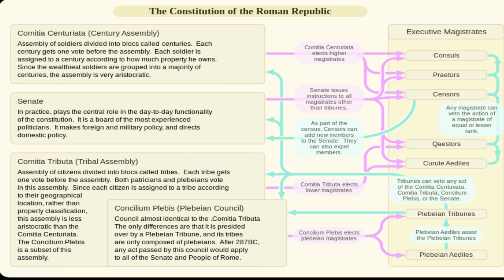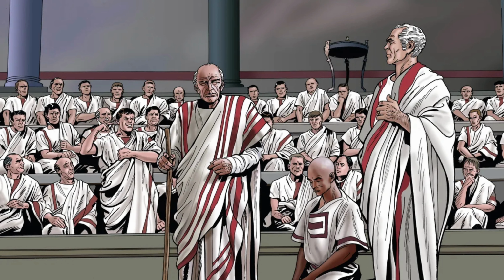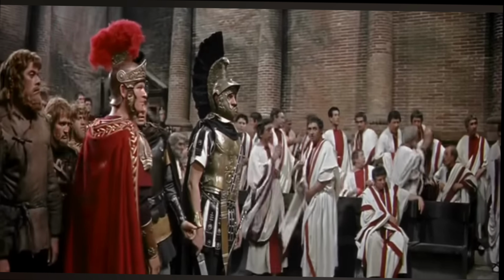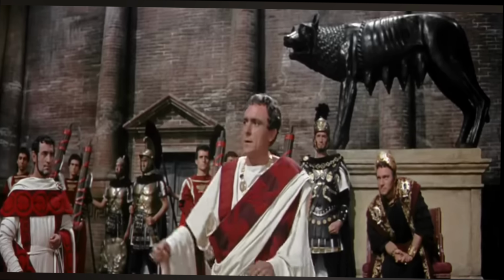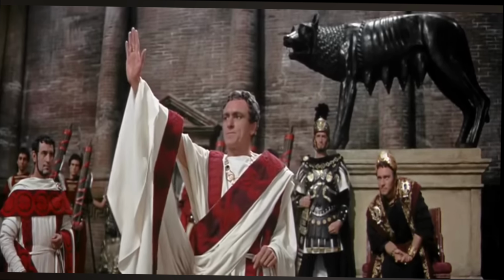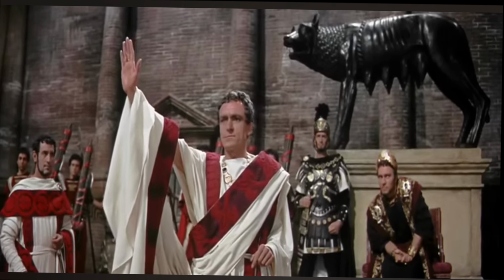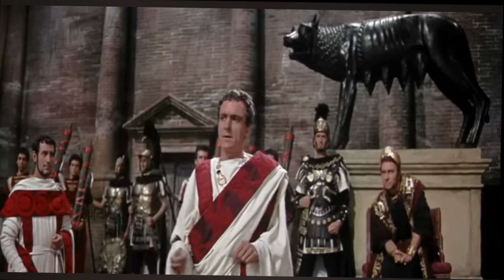United States is so similar to ancient Rome